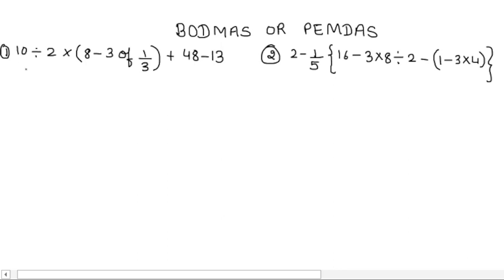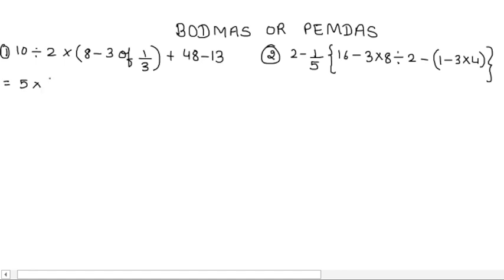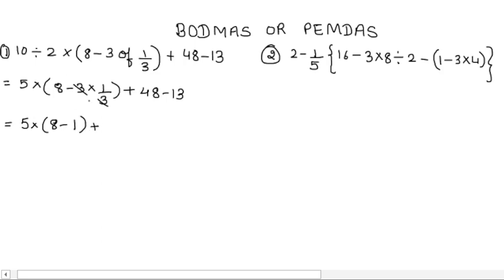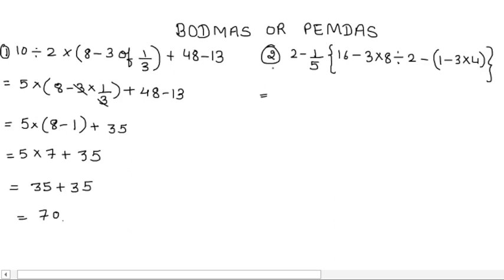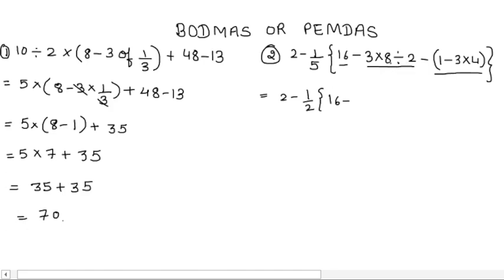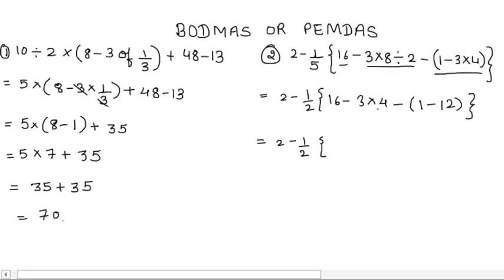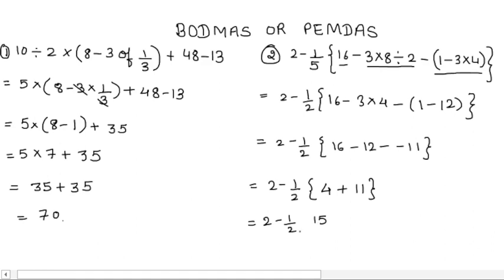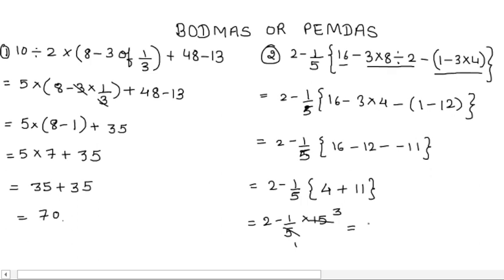Evaluate numerical expressions using BODMAS or PEMDAS